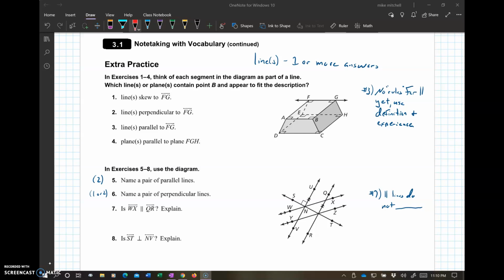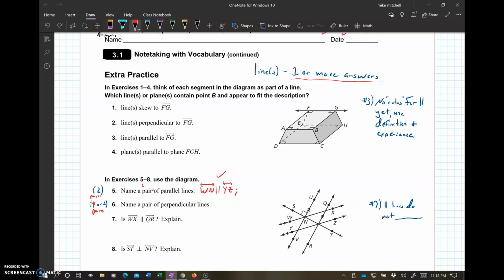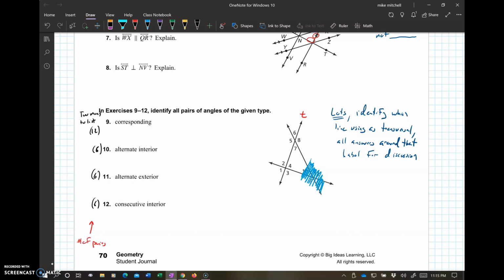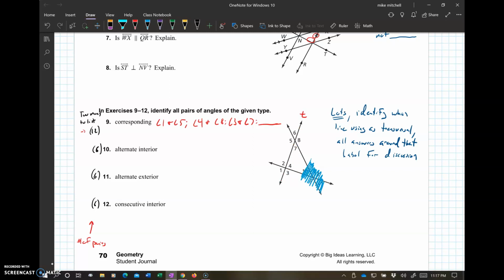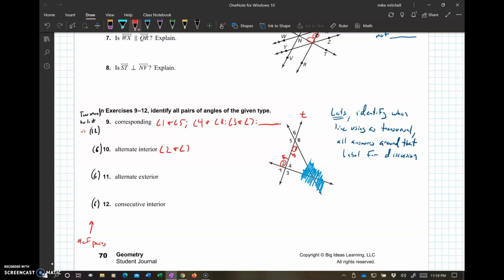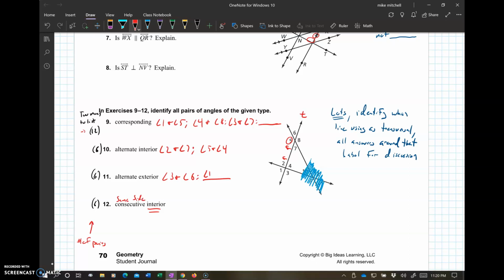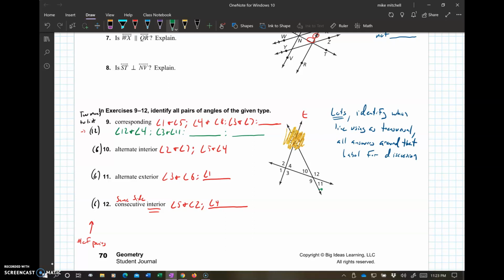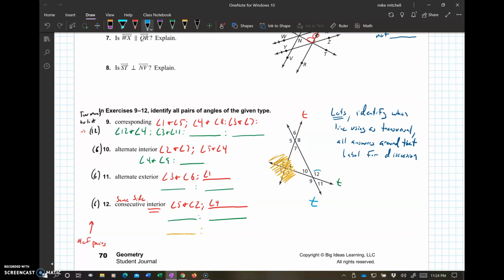Geo 3.1 Journal Vocab/Notes/Practice Pt. 2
2nd part of the 3.1 Journal video. This should really help some on those last few problems.